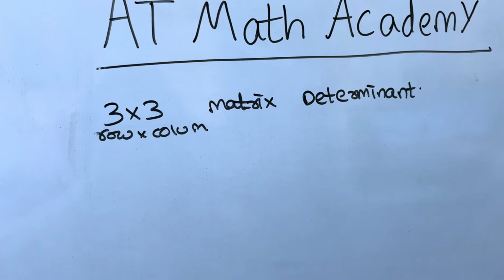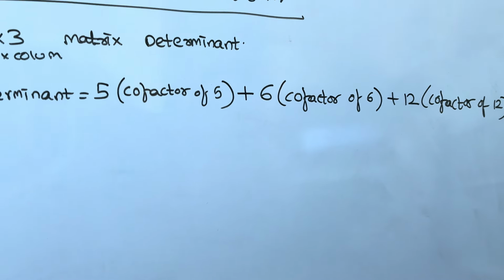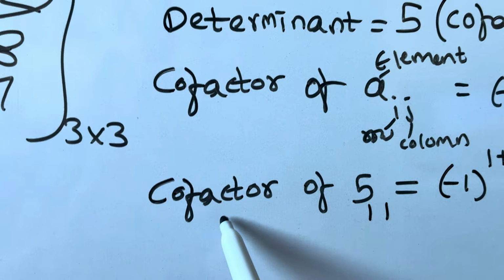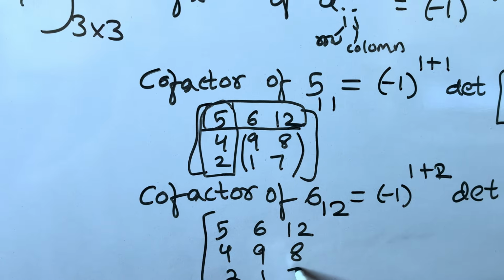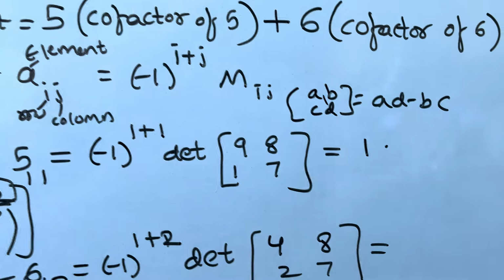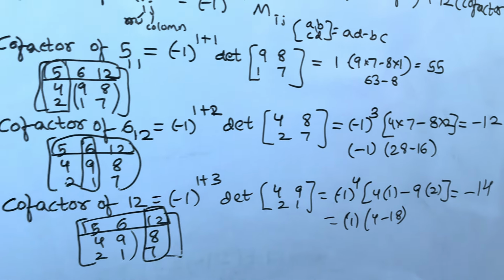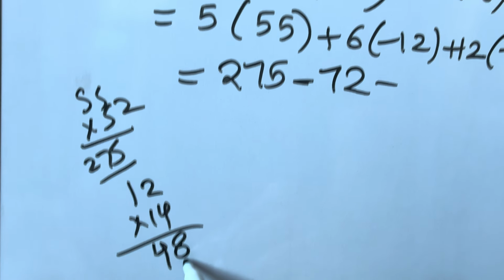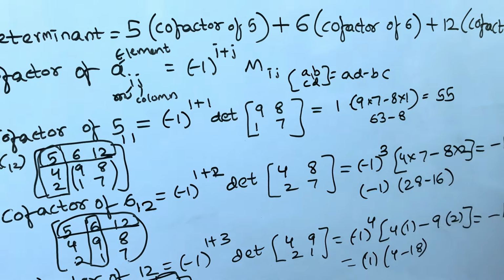Pre-Calculus: Matrices:Determinant of a 3*3 matrix